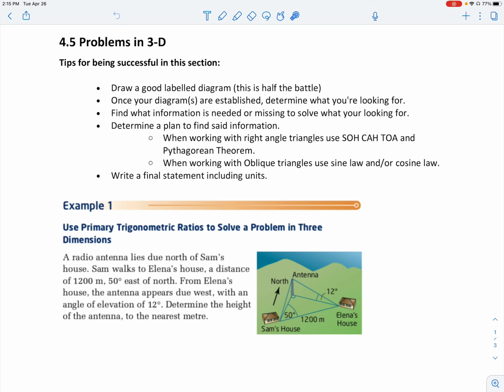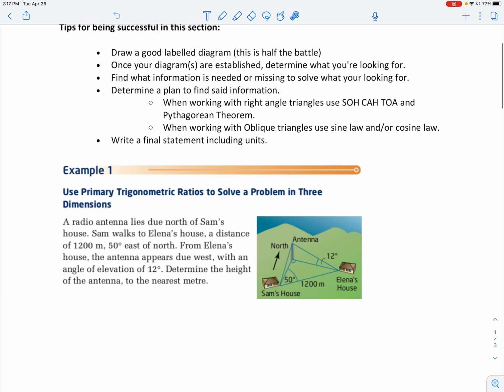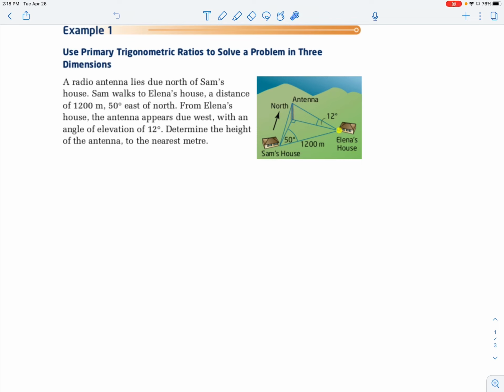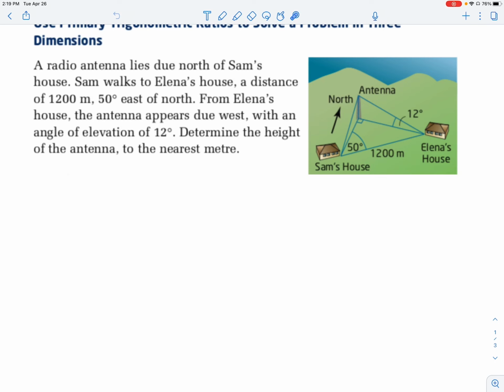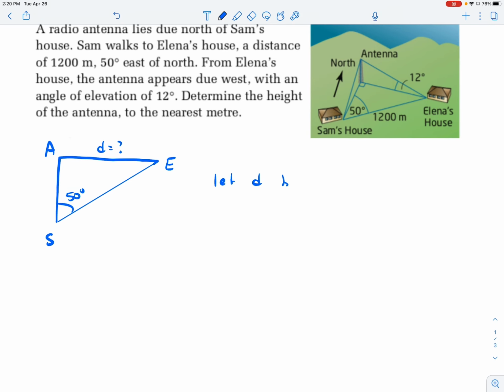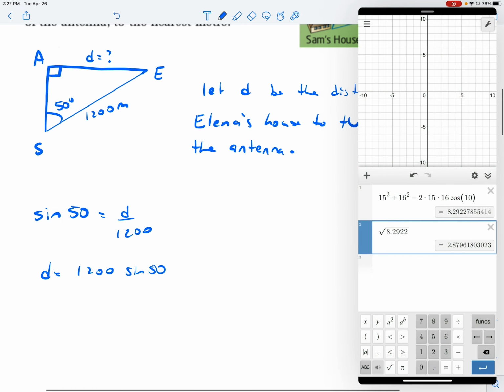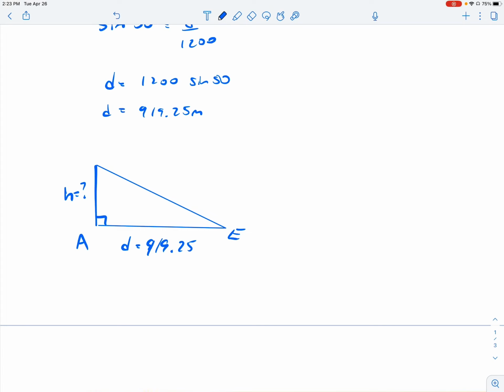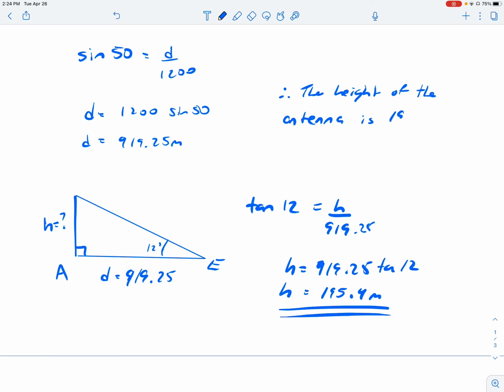4.5 Problems in 3D (1 of 3)